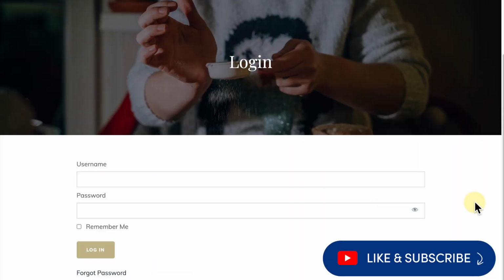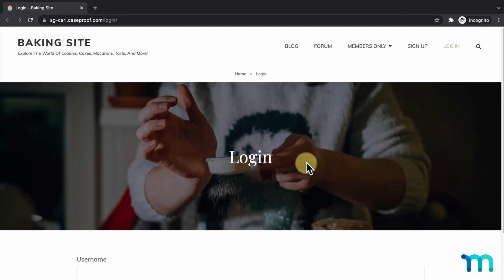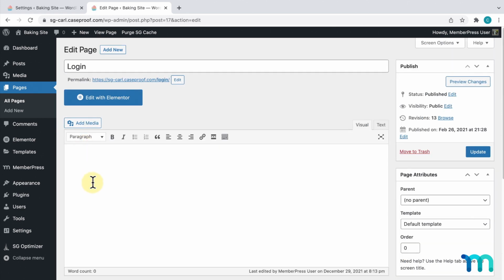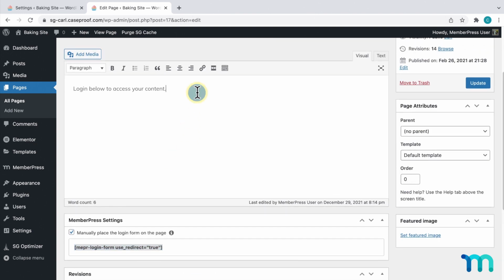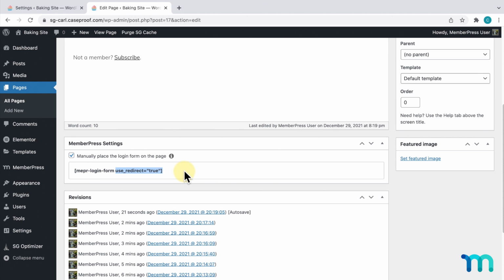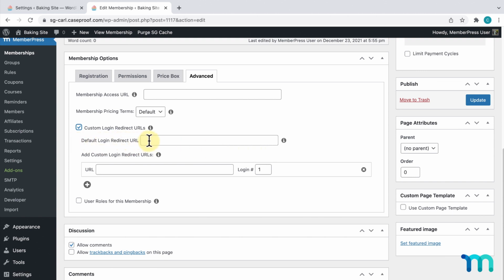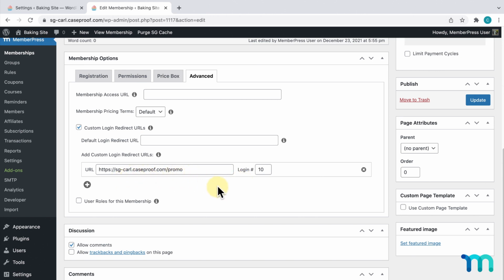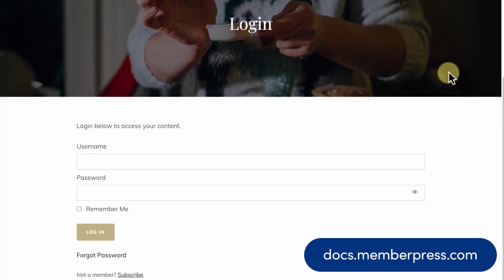How to Customize the MemberPress Login Page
The MemberPress Login page is where your members will login to your site once they're members. While it's generated by default, so you don't have to worry about configuring it, MemberPress also gives you options to customize this login page, use a separate page for it, and more.

In this video, I'll give you an overview of the MemberPress Login page and show you a few ways to customize it.

► Timestamps ⏱️
00:00 Intro
00:41 Login page in the Settings
01:46 Editing the Login page
04:20 Login Redirect URL in the Settings
04:48 Setting Redirect URLs per membership
05:46 Setting Redirect URLs per login #
06:56 Changing the Login page in the Settings
07:20 Conclusion

How to Add a Login/Logout Menu Item to Your MemberPress Membership Site (WordPress)

Not Seeing the Login Page or Form?